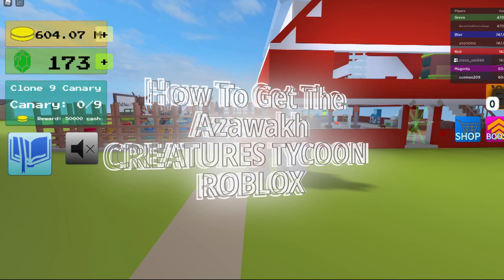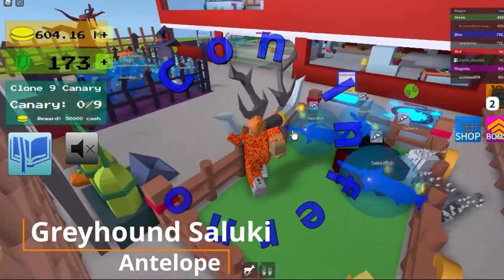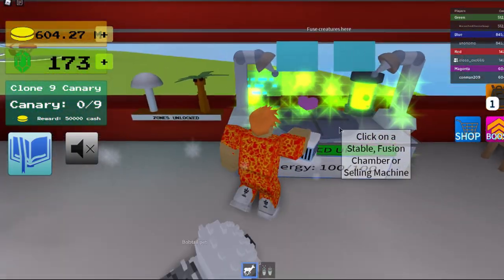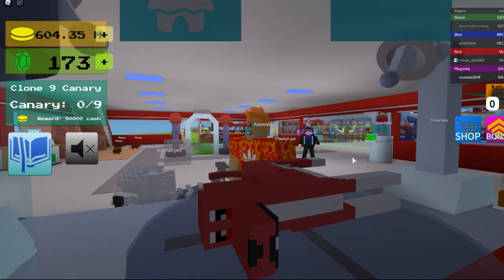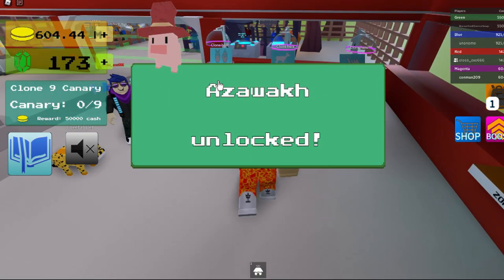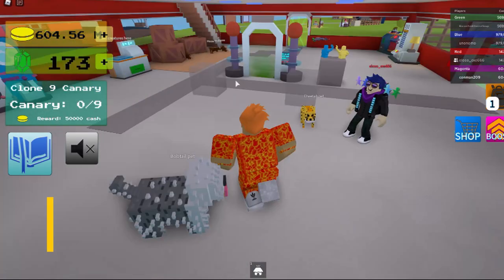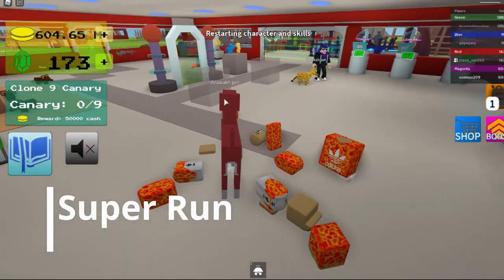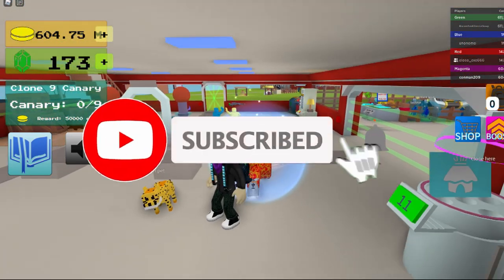How To Get The Azawakh Creatures Tycoon Roblox